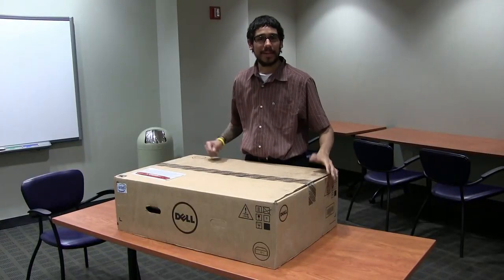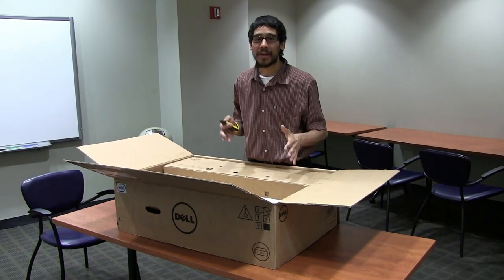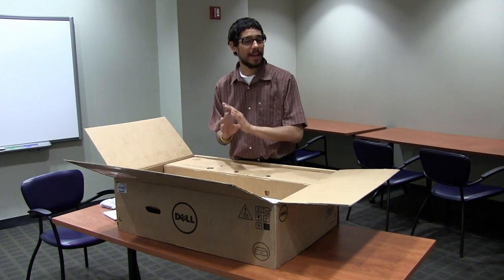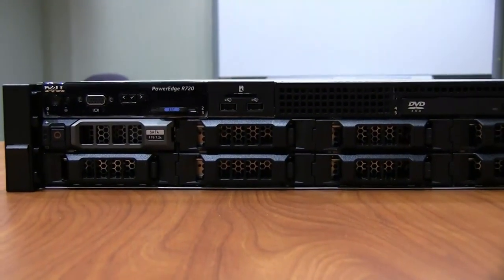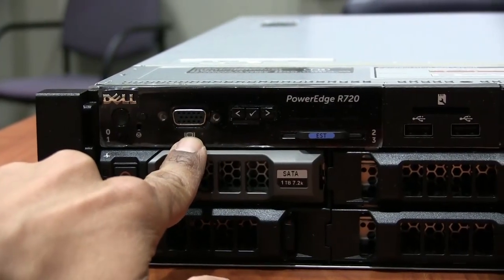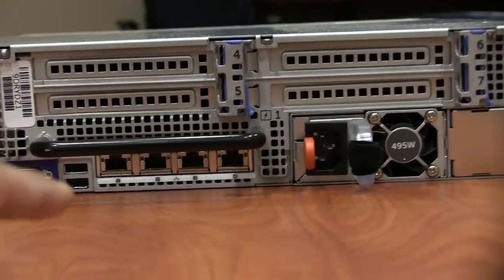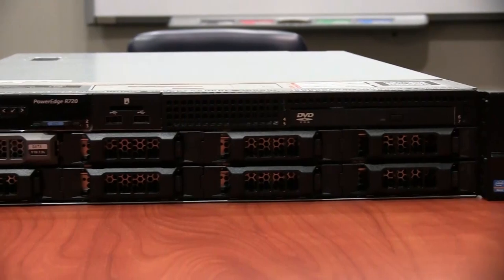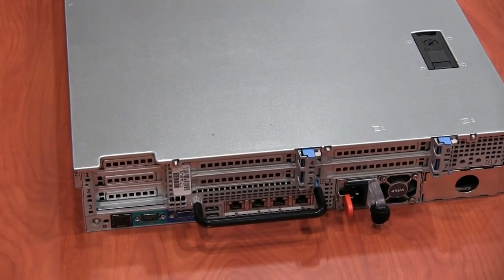Dell PowerEdge R720 Rack Server Un-boxing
Maximize your efficiency in demanding virtualization, databases and enterprise resource planning (ERP) workloads for midsize and large enterprises with the PowerEdge™ R720 rack server.